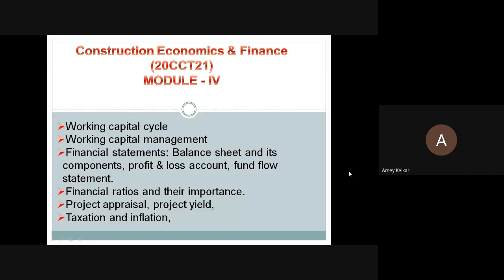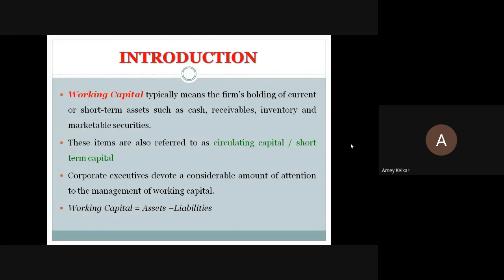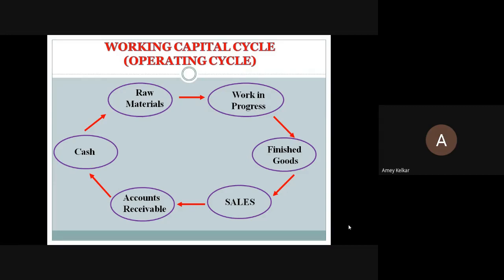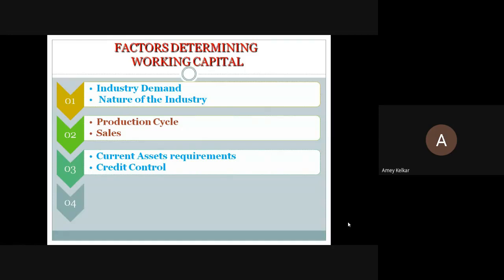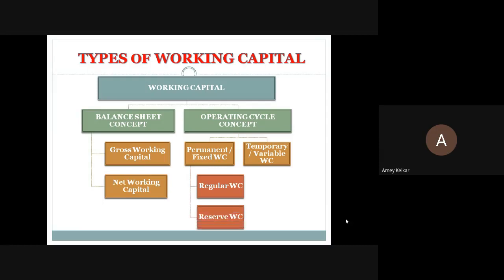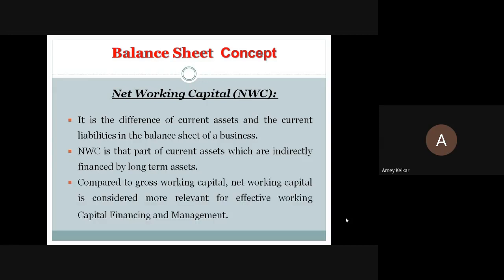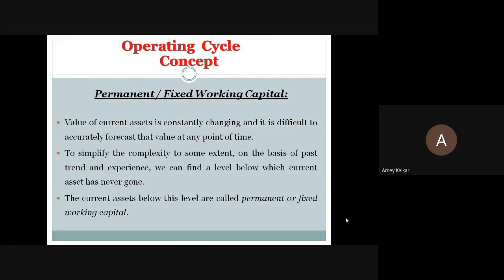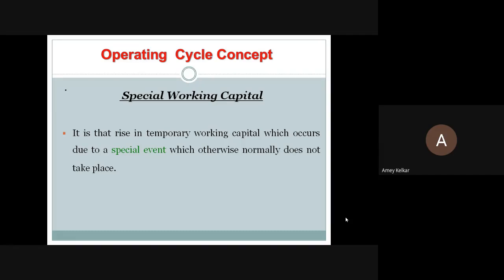M4 WORKING CAPITAL